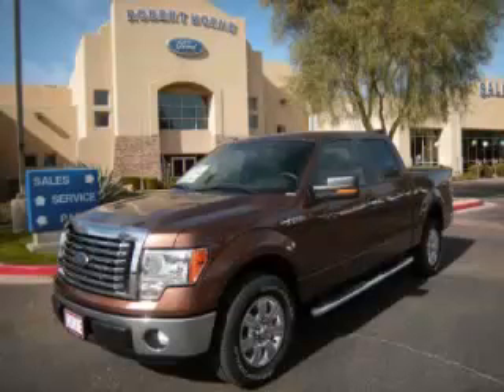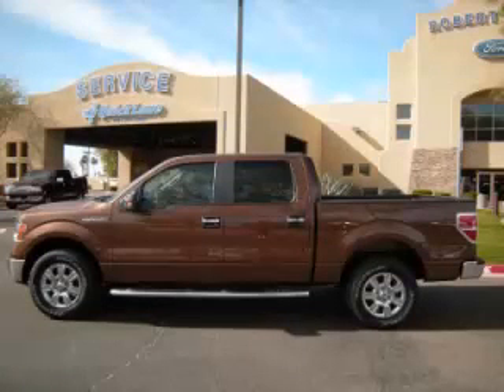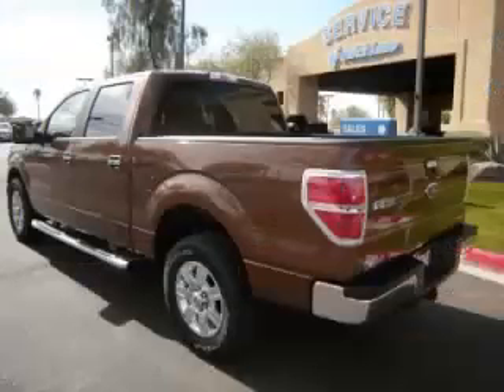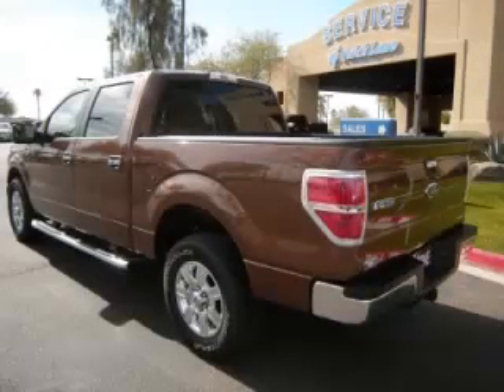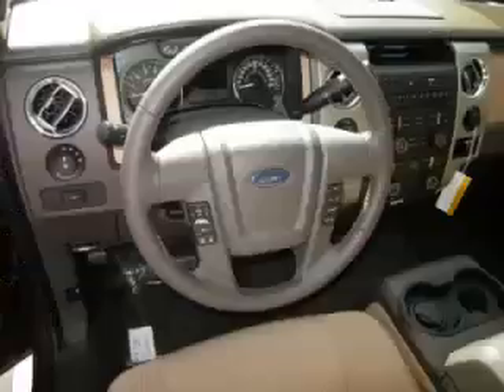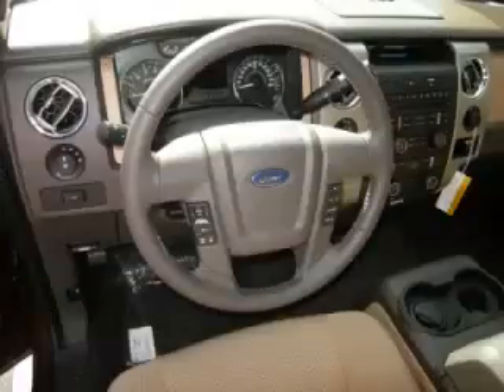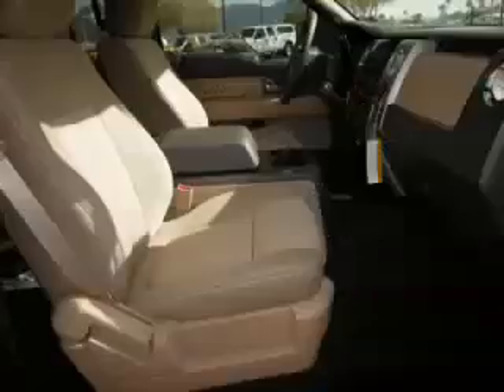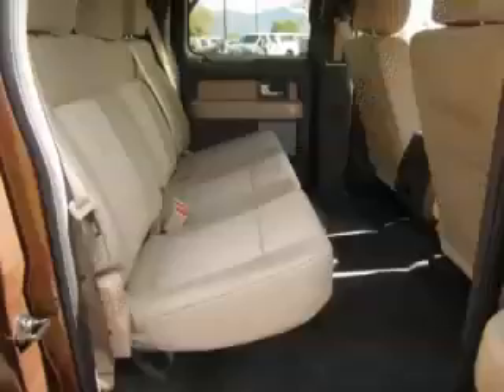2012 Ford F150 in Apache Junction AZ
At Robert Horne Ford , our long-standing customers know us a dependable source of new vehicles, like this Ford F150 XLTSuper Crew , conveniently located in Apache Junction, Arizona . For the absolute best in service, selection, and value, please visit our to learn more about this exceptional 2012 Ford F150

2012 Ford Super Crew XLTSuper Crew

Engine: V8, 5.0L
Fuel: Gasoline
Transmission: Automatic
Exterior Color: Golden Bronze Metallic
 Stock #: 12330
 VIN: 1FTFW1CF2CKD37051